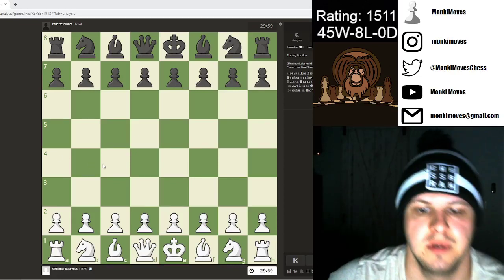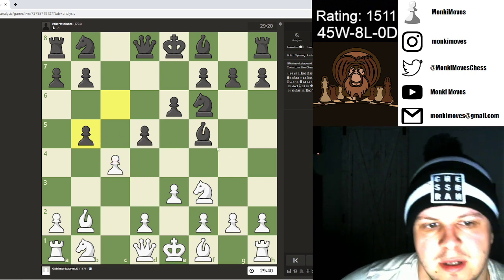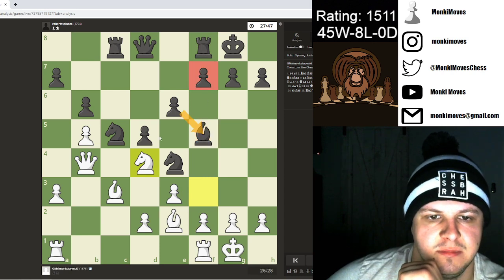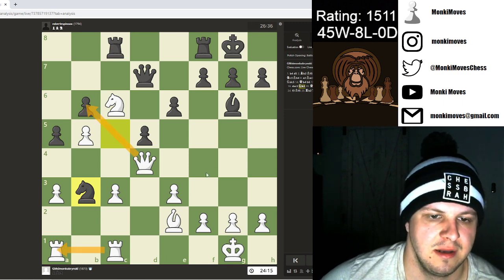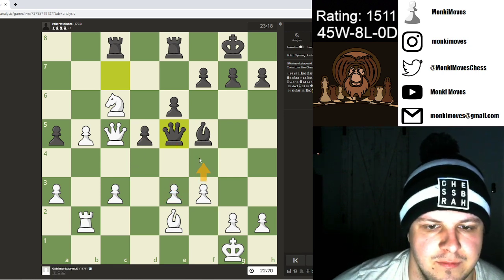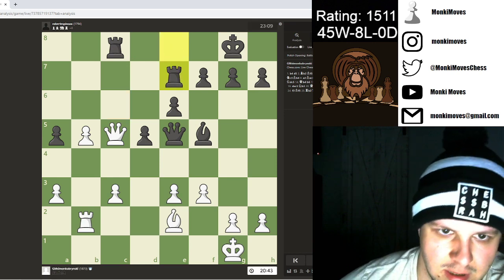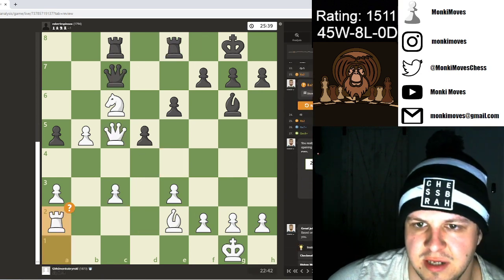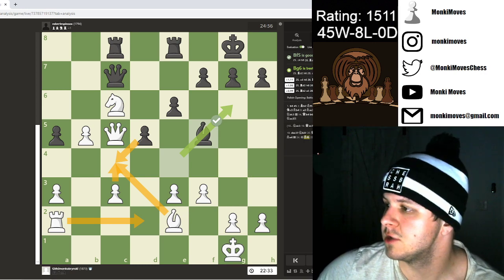Main Account Game Review! 2000 Rating Performance Game! Game 2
Chess Entertainment. Reach out with any questions, concerns, opportunities, and coaching.

Chess.com monkimoves